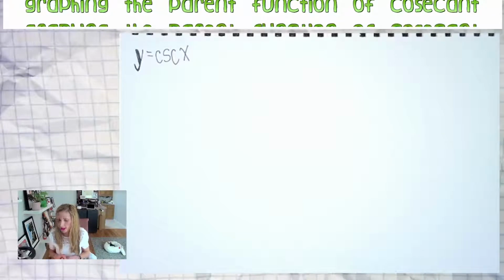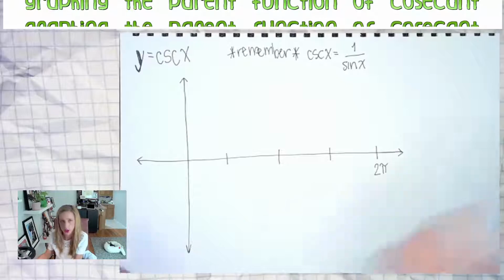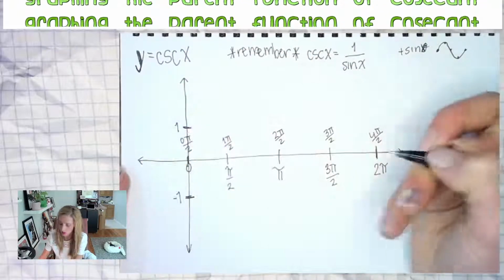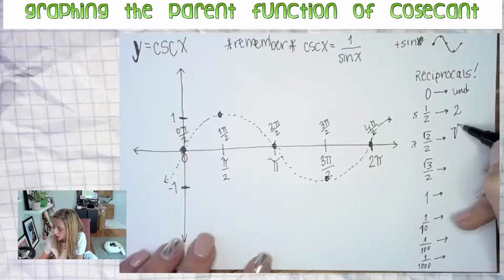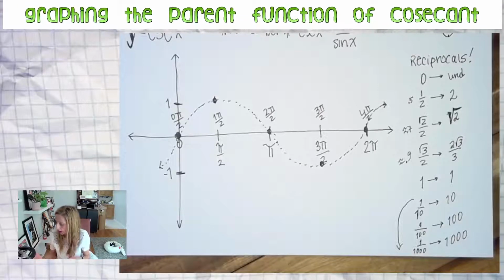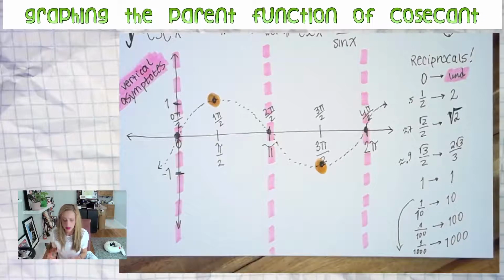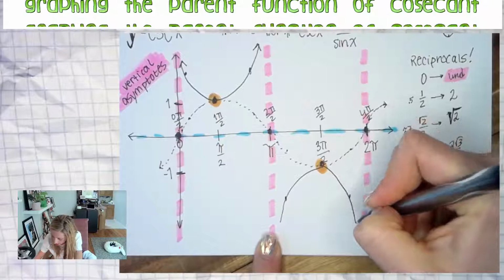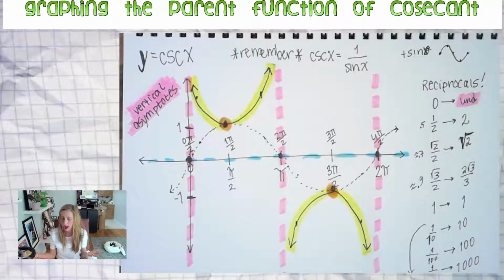(csc.1) Lesson Intro: Graph y=csc𝜃